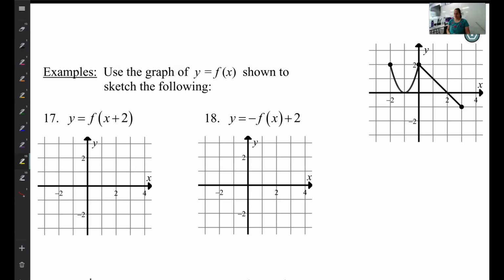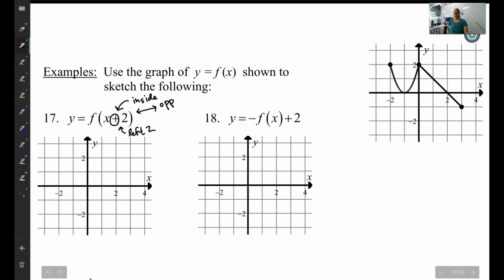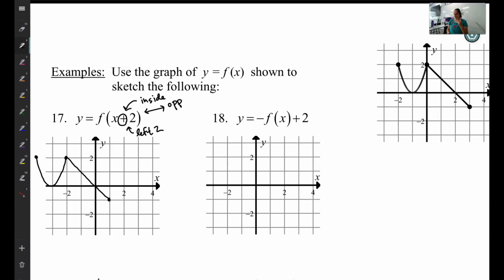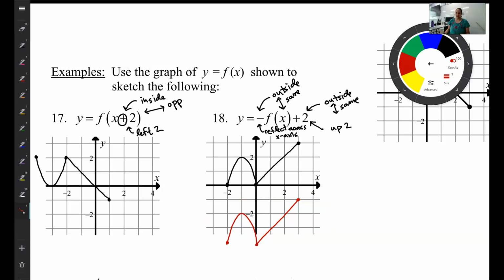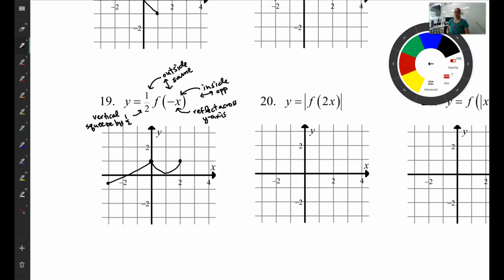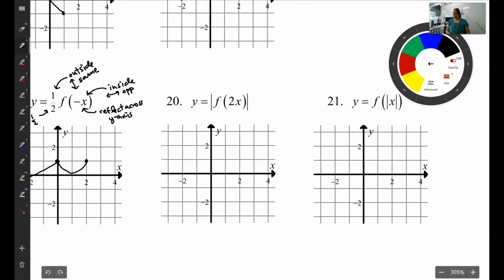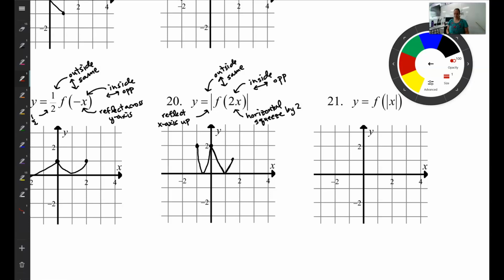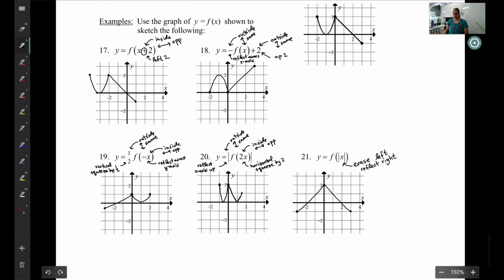APCalcAB 0.2 Lesson Pt 7